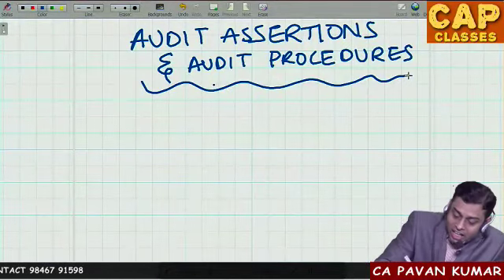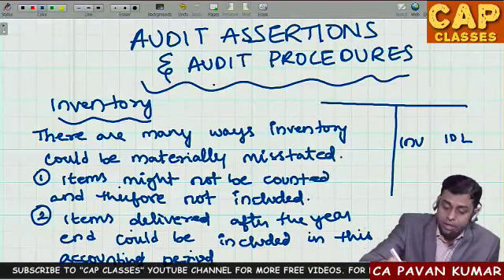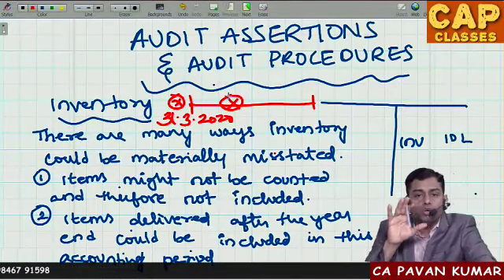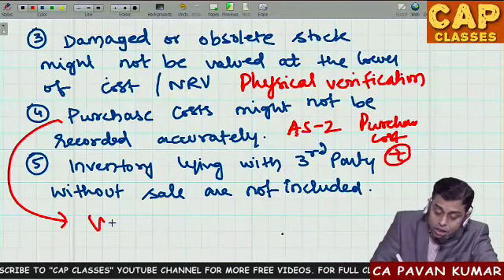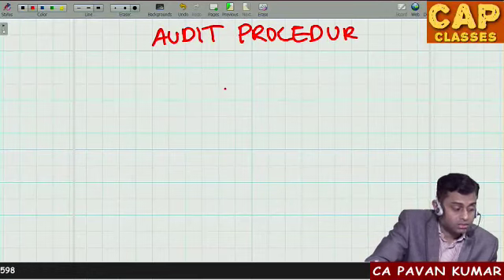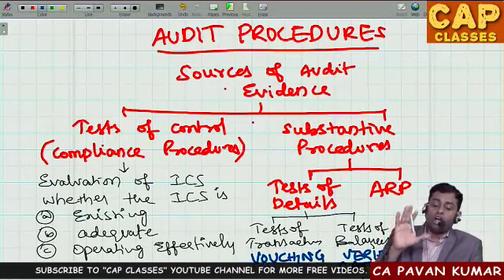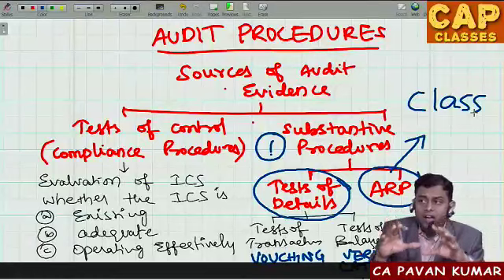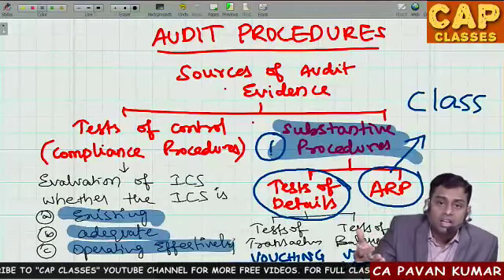AUDIT PROCEDURES - PART 1 | CAP CLASSES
Hi Friends!
Welcome to CAP CLASSES!
This is a platform to share knowledge relevant for students pursuing professional courses. We do subject related and inspirational videos.